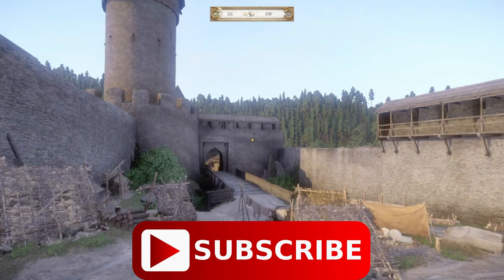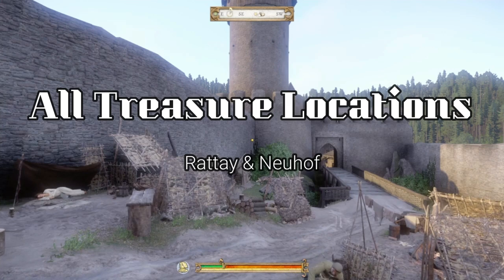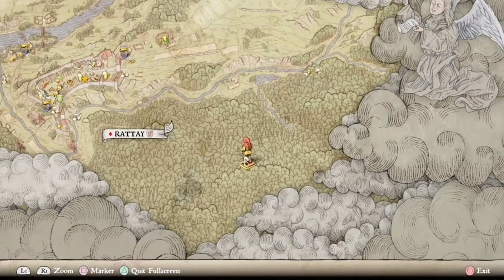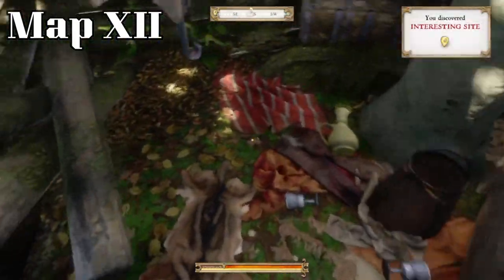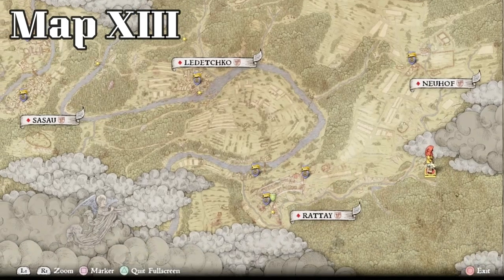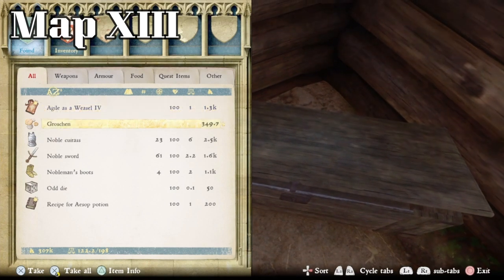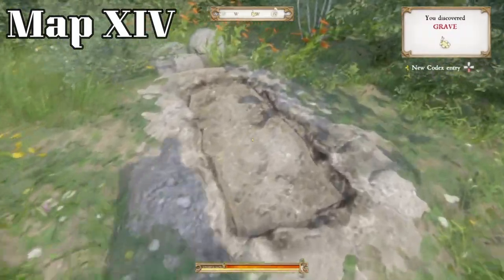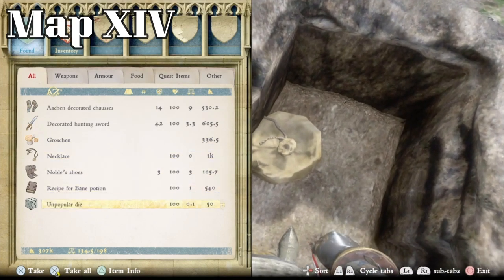Kingdom Come Deliverance All Treasure Locations Around Rattay | Treasure Hunting Guide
Map XII (12) treasure location; Map XIII (13) treasure location; Map XIV (14) treasure location. All Treasure locations in and around Rattay in Kingdom Come Deliverance. Easy Treasure Hunting Guide.